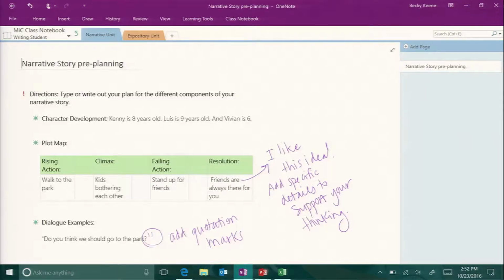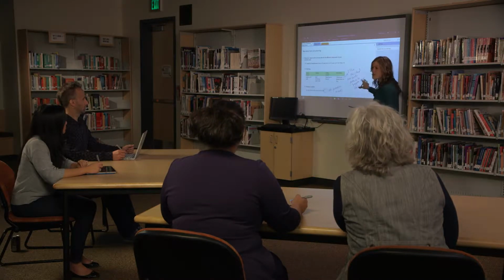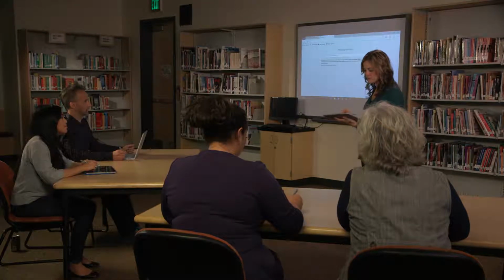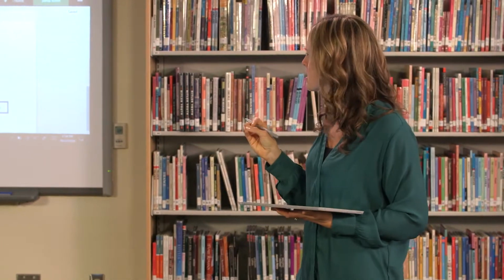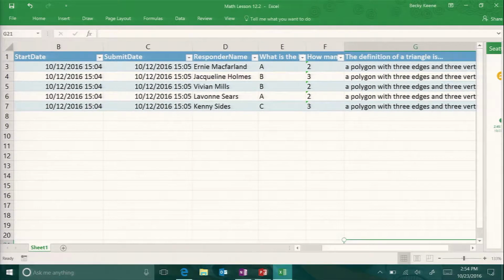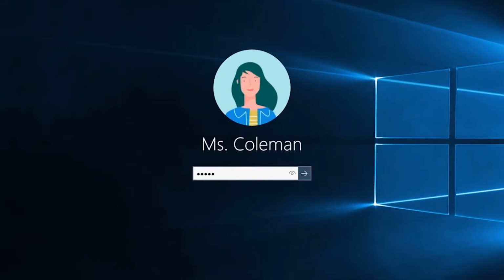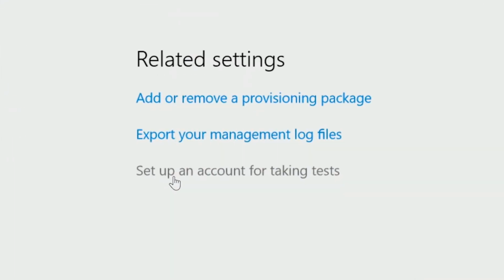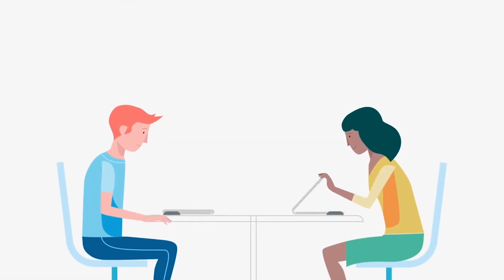Real time Feedback to Students